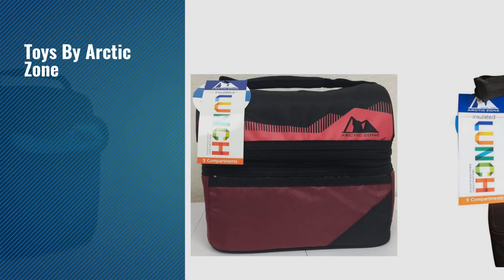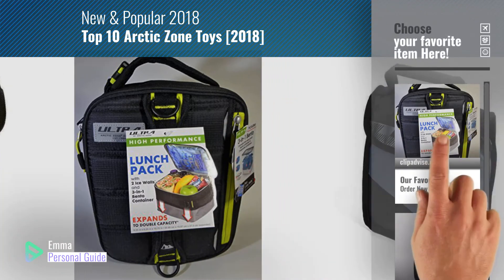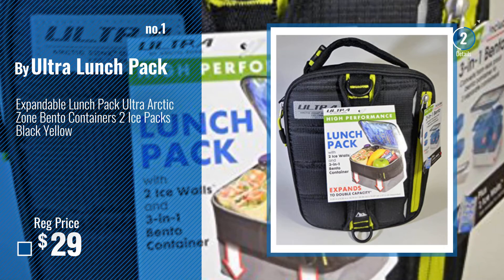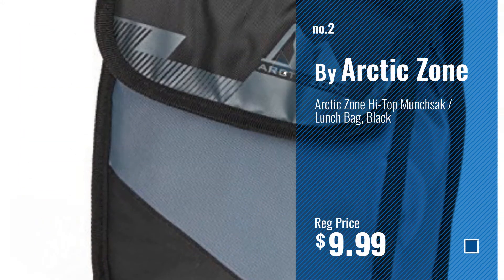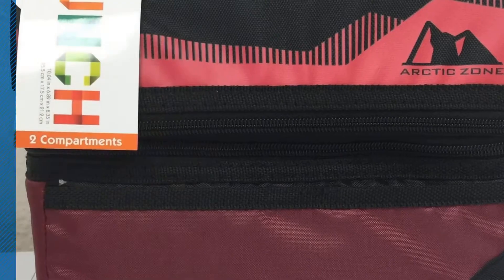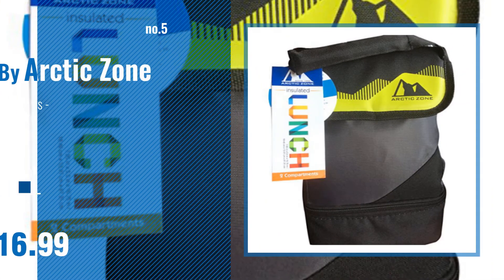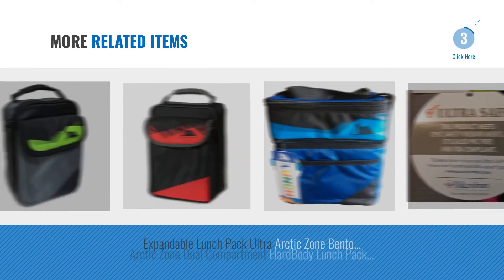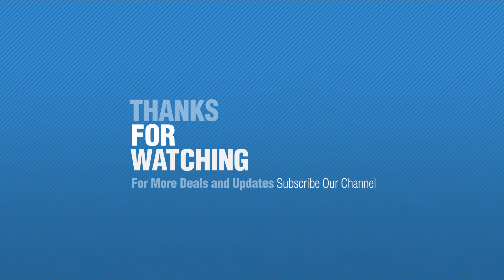Top 10 Arctic Zone Toys [2018]: Expandable Lunch Pack Ultra Arctic Zone Bento Containers 2 Ice Packs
- New! 2019 Black Friday / Cyber Monday Storage & Organization Products Deals and Updates.

Black Friday / Cyber Monday Expandable Lunch Pack Ultra Arctic Zone Bento Containers 2 Ice Packs Black Yellow by Ultra Lunch Pack

Black Friday / Cyber Monday Arctic Zone Hi-Top Munchsak / Lunch Bag, Black by Arctic Zone

Black Friday / Cyber Monday Expandable HardCore Lunch Pack Box - BLUE by Arctic Zone

Black Friday / Cyber Monday Arctic Zone Cooler Classic Lunch Bucket (Maroon Red/Black) by Arctic Zone

Black Friday / Cyber Monday Arctic Zone Lunch Bag Plus - Insulated 2 Compartment (Grey/Lime) by Arctic Zone

Black Friday / Cyber Monday HardCore Lunch Pack Box- Newest Colors! (Blues-Black) by Arctic Zone

Black Friday / Cyber Monday Expandable Lunch Pack Ultra Arctic Zone Bento Containers 2 Ice Packs Blue Black by Ultra Lunch Pack